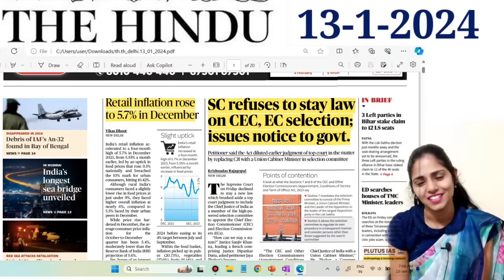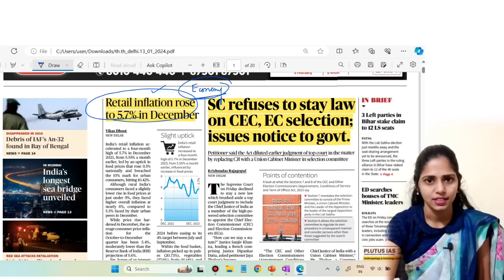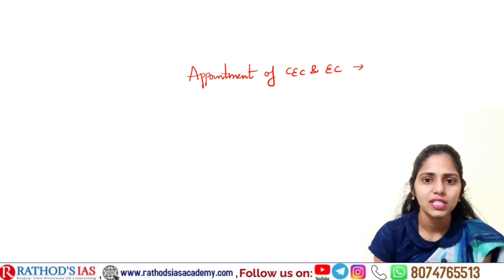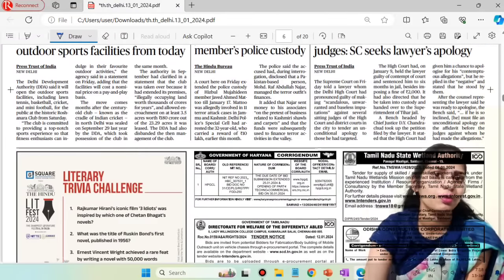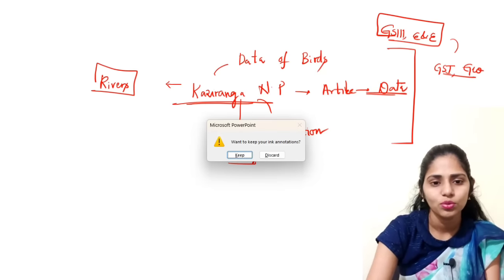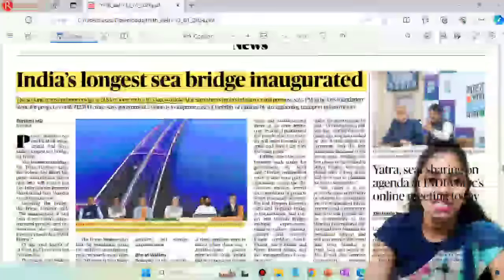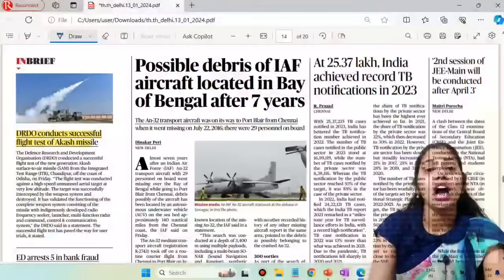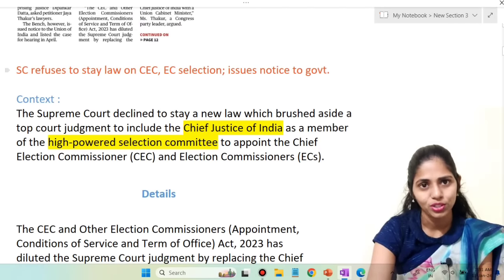13-1-2024 | The Hindu Newspaper Analysis in English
Mains Answer writing course Schedule:
13january 2024 | The Hindu Newspaper Analysis in English